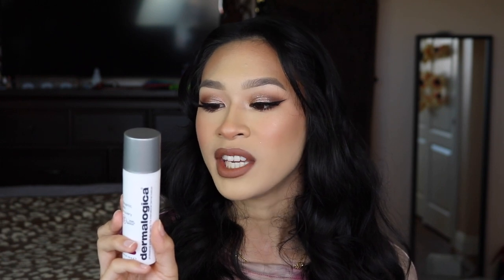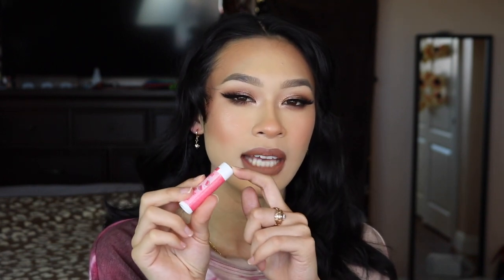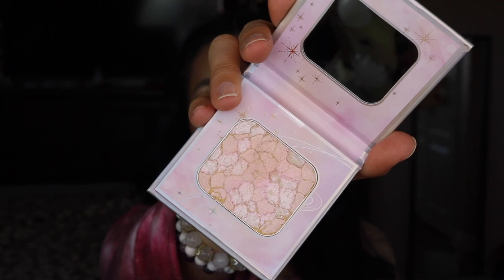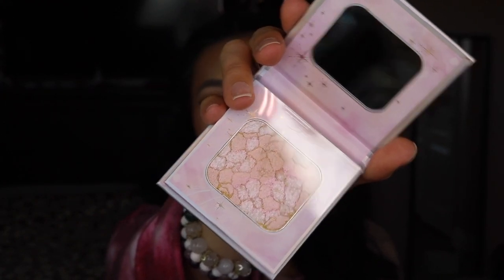Breaking Traditional Family Stigmas + February Hits & Misses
Dreams are coming true and I am so incredibly thankful. Although I do not share 100% of my life online, I want to give credit to you all for the support whether it’s a view, repost, purchase, etc. It’s almost been a year since I graduated college and I am able to mend my passion for business and beauty through the help of you all + my resilience to all of the stigma in and around my family.
LOVE YOU
- Beauty By Jasmine Yin is independently owned by Cambodian artist, Jasmine Yin. The handmade press-on nails are custom made to complement every occasion and can easily be applied within minutes. 20% of proceeds are donated to Fearfully Wonderfully Made, a nonprofit, that caters to helping low-income and homeless women rebuild and restart their lives & careers.
🌼TIMESTAMPS
00:00 - Intro
00:50 - Hit Skincare
05:35 - Hit Makeup
10:22 - Misses
13:26 - Final Thoughts + Outtro

🌼HITS
Alleyoop Pomegranate Deodorant
Derma E Tea Tree Scalp Relief Treatment
Dermalogica Dynamic Skin Recovery SPF 50
ShopMissA Lip Blast Watermelon
Kaja Gloss Shot Pink Drink
Kaja Bento in Spiked Ginger and Alotta Colada
Ohii Liquid Blush Sahara
Japonesque Kumadori Sponge

🌼MISSES
Oden’s Eye Norn Single Highlighters
KYN Dry Shampoo and Texture Spray

Contacts: Acuvue Oasis
Necklace & Bracelets: Had it since I was a kid - gifted from my parents
Earrings: Idole Hour on Etsy
Face: Juno Moonshine Primer, Taste Face Tape Light Medium Sand, Colourpop Stick Foundation Deep 65N and Pretty Fresh Concealer Light 45W, ShopMissA Banana Powder, Shiseido Powder foundation Linen, Fenty Beauty Shady Biz Bronzer, ShopMissA Wispy Blush, Laura Geller Gilded Honey Highlight
Eyes: ShopMissA Slim Brow Dark Brown, Benefit Gimme Brow 4, Dose of Colors Friendcation Palette, Touch in Sol Metallist Pigment 02 and Non Stop Liner, Real Her I Am Resilient Liner, Lilly Lashes CEO
Lips: Shiseido Espresso Lip Liner, Dose of Colors Knock on Wood

▪️FAQ:
📊Business
💻iMovie